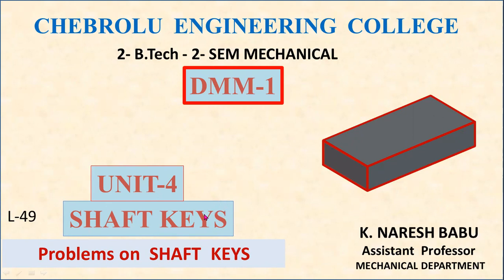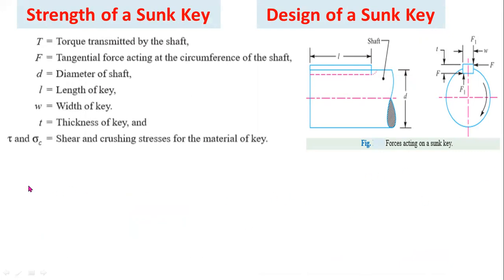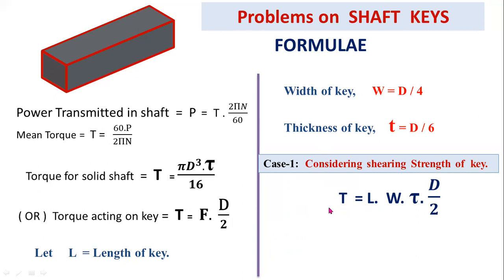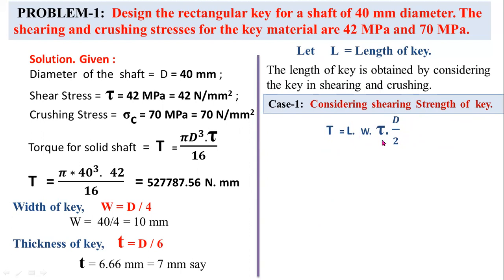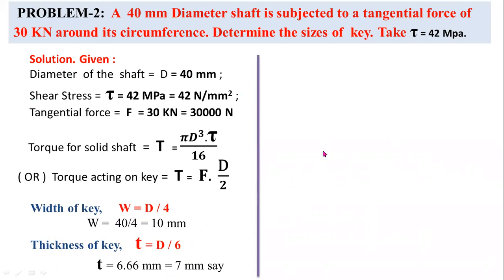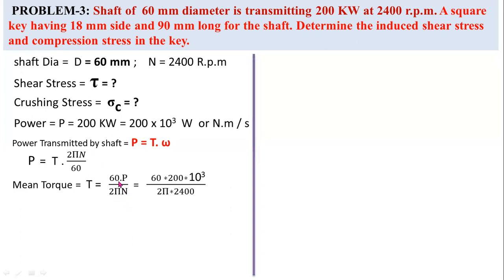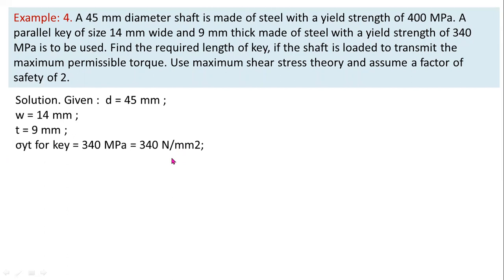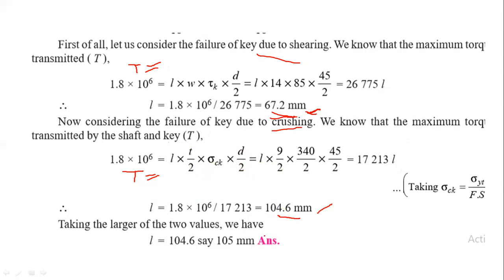JNTUK R19 II ME Sem 2 DMM 1 Unit 4 Lecture 49 Design of shaft keys